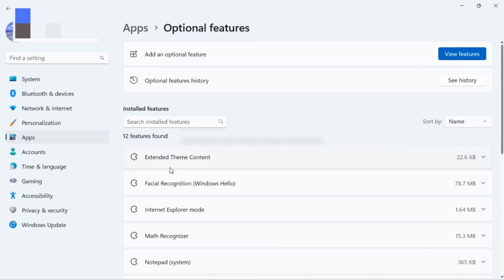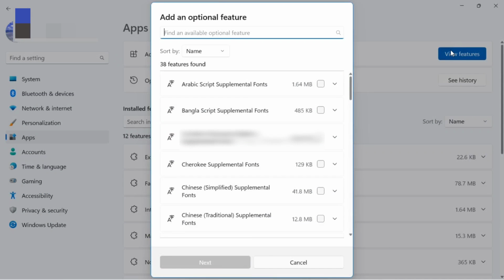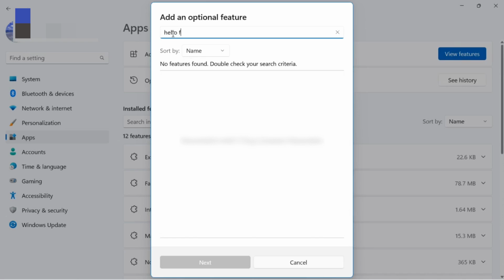How To Install Windows Hello Face Driver In Windows 11